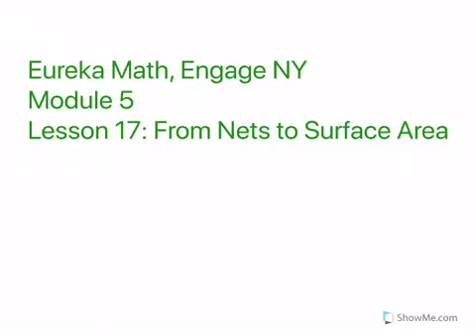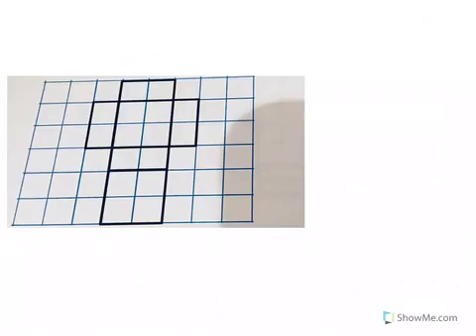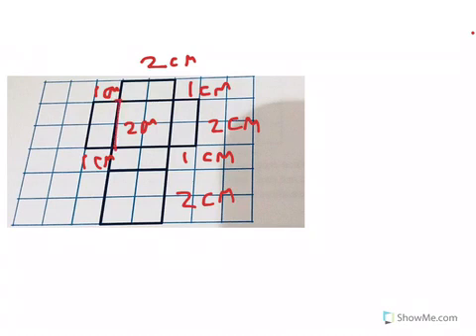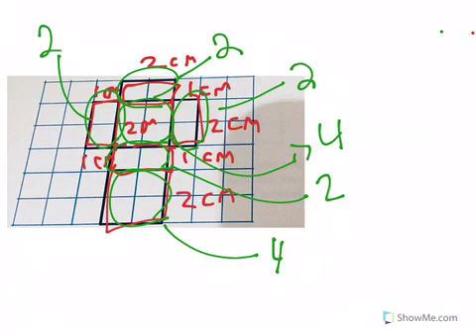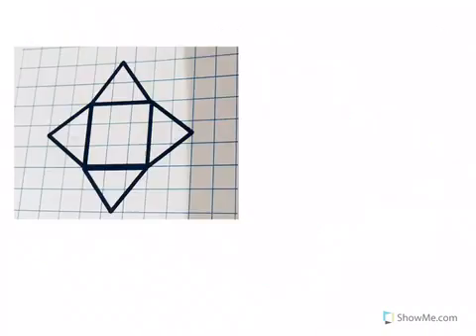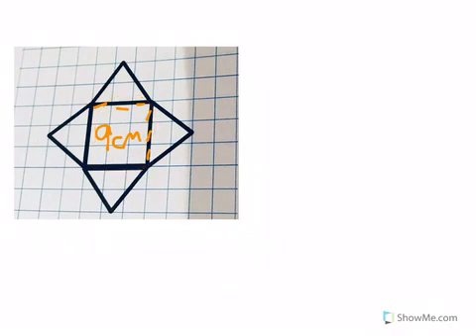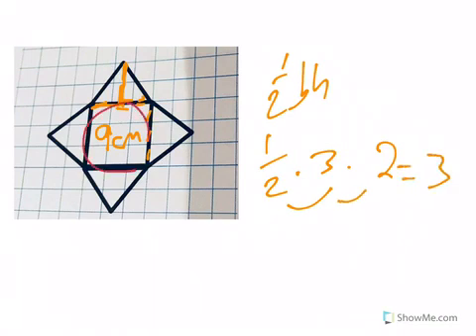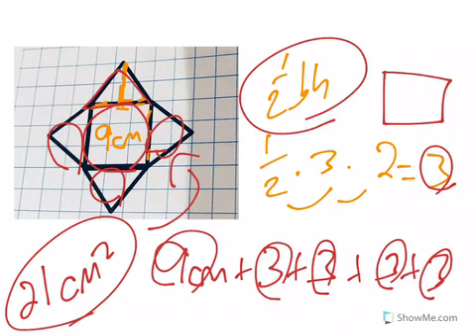Mr. Quick Grade 6 Module 5 Lesson 17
From Nets to Surface Area.